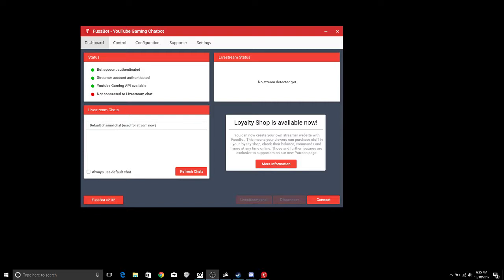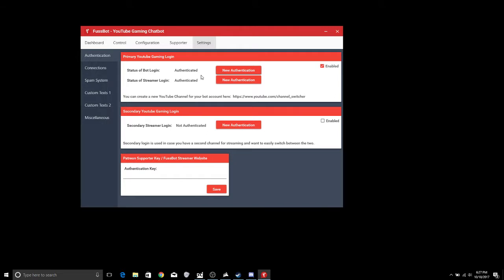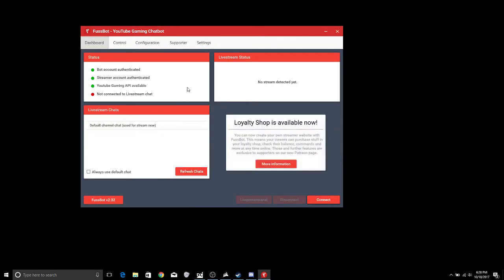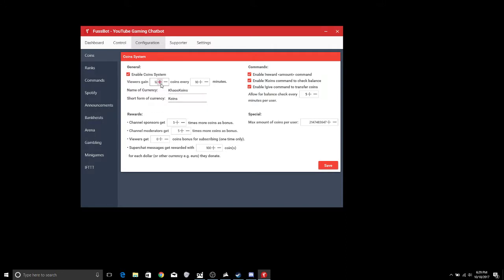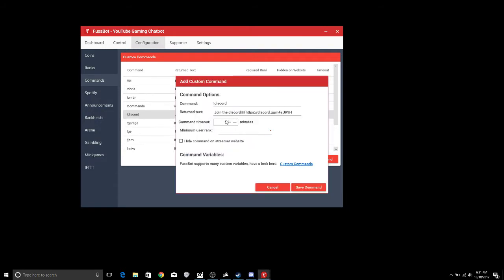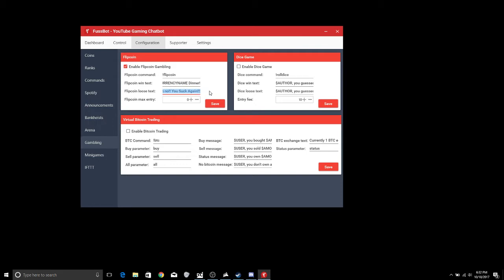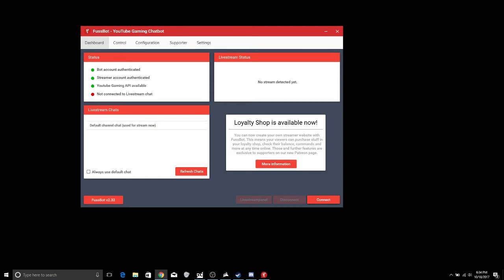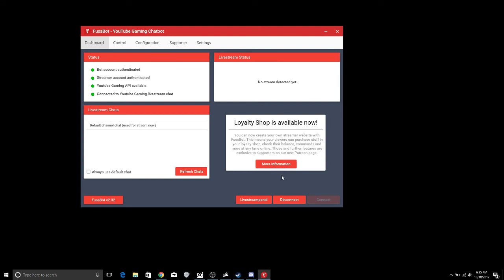Quick and easy Fussbot Tutorial for Youtube Livestreams!!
Just a quick and easy tutorial on how to set up Fussbot.  Not much to it but I thought it could be useful.

Leave some comments if you would like.